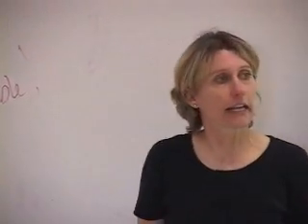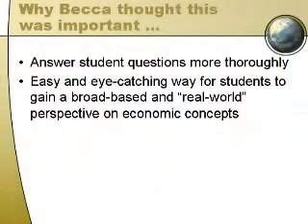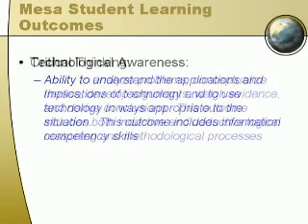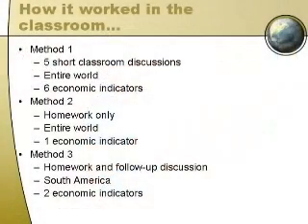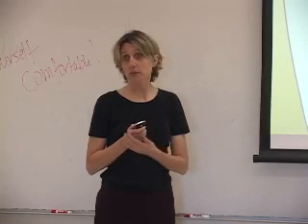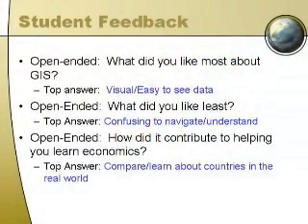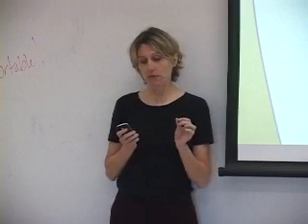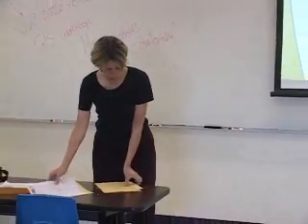Teaching Economics with GIS - Part 1